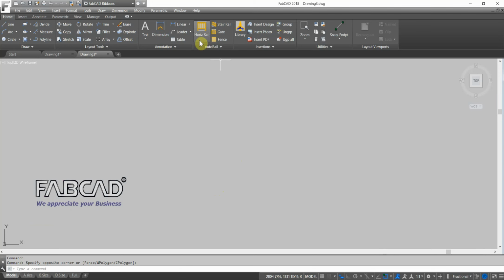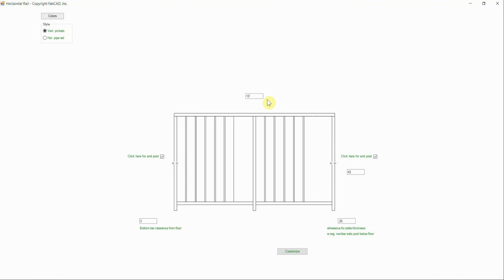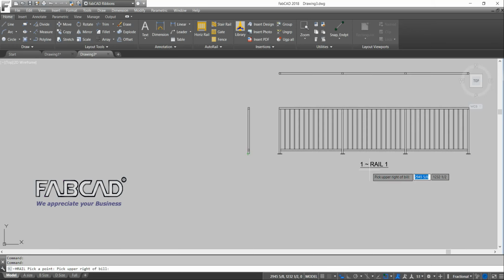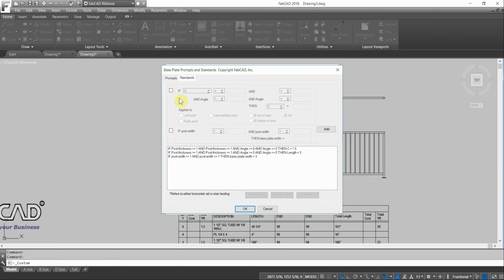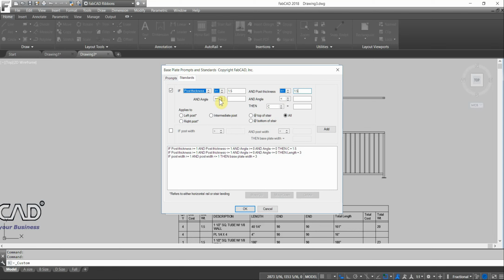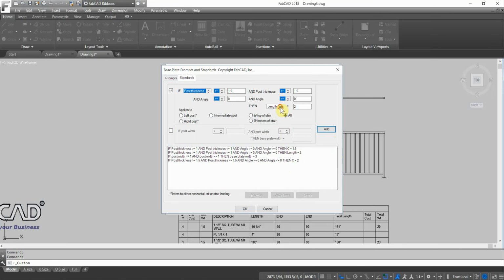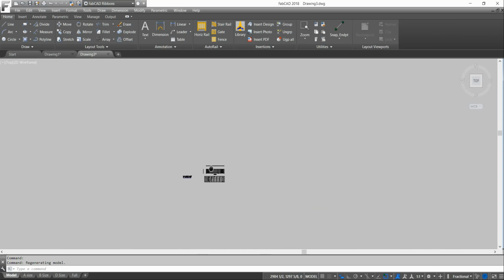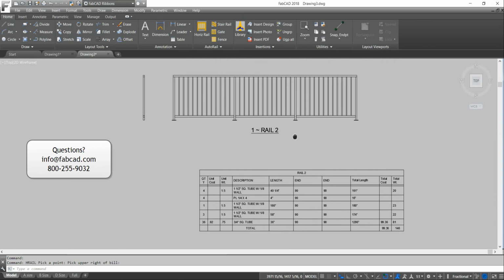How to add base plates to your AutoRail drawing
Learn how to use FabCAD's base plate feature to automatically add post plates to your railing assemblies.